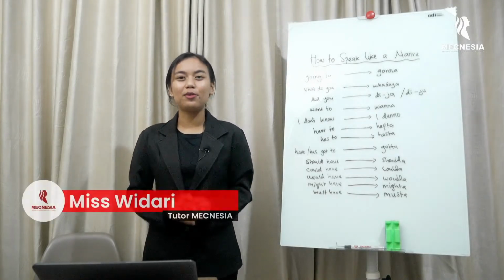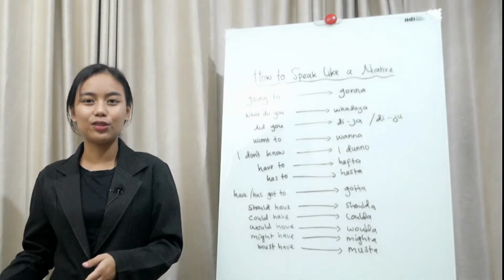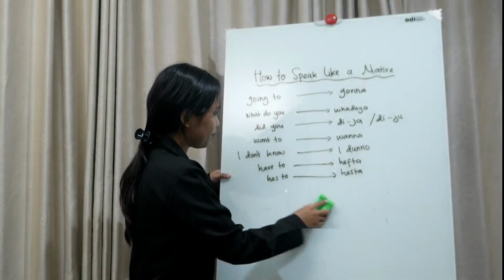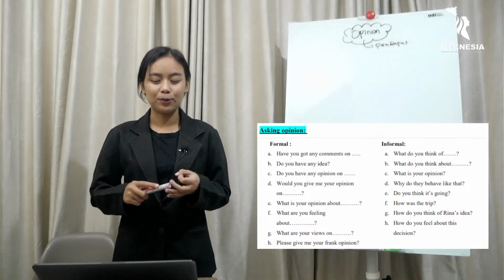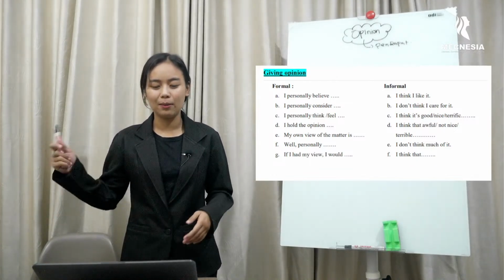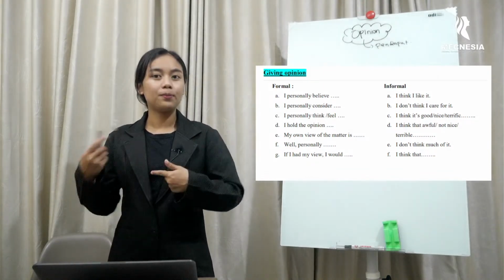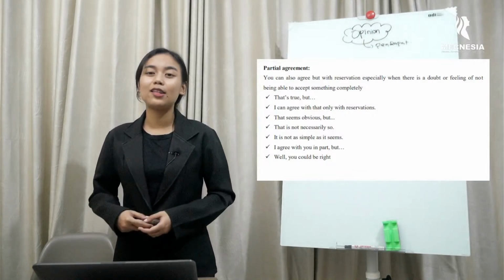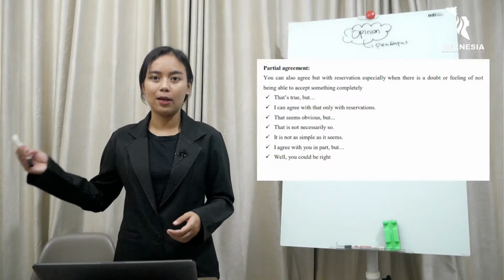M514 ASKING & GIVING OPINION